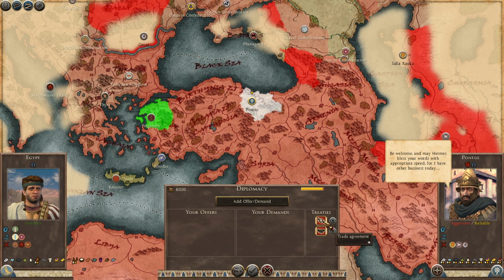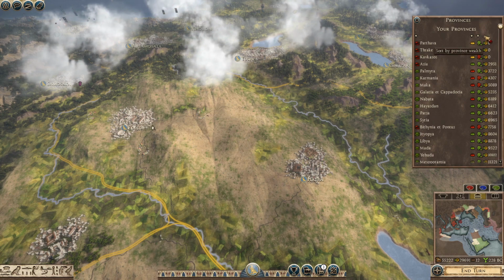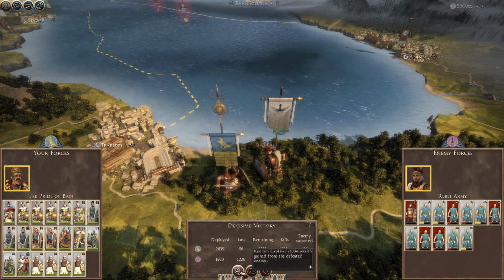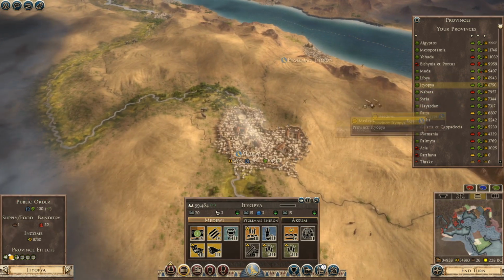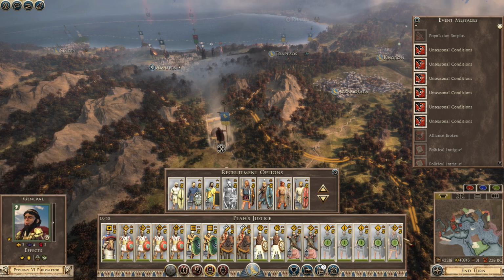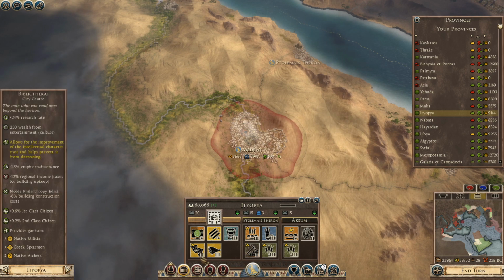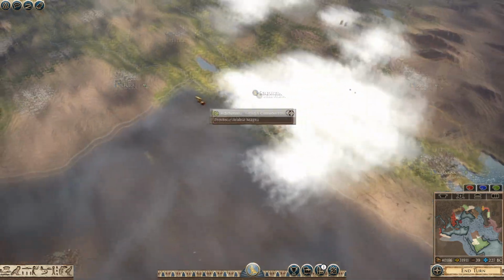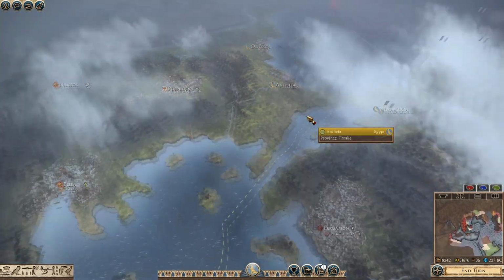Consolidation : Egypt Divide Et Impera Gameplay (1.2.6) : #41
Egypt are a Helelnic faction, but have a second culture of Egyptian.  In the beginning the focus will be on resolving public order and increasing the Hellenic culture.

Sub Mods:
1English Unit Names Submod for Dei 1,2